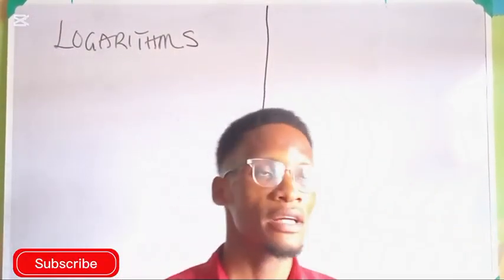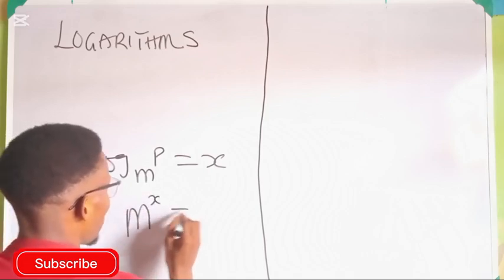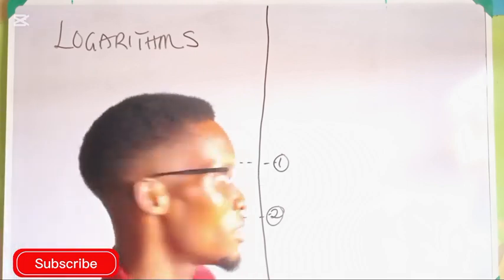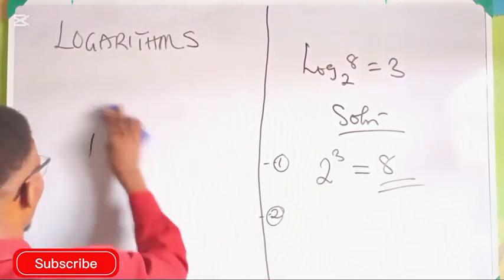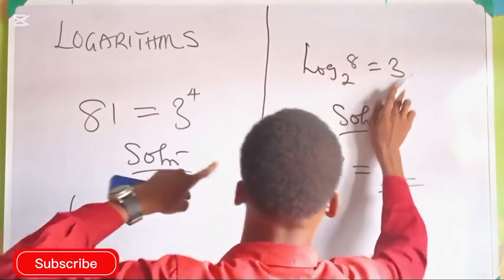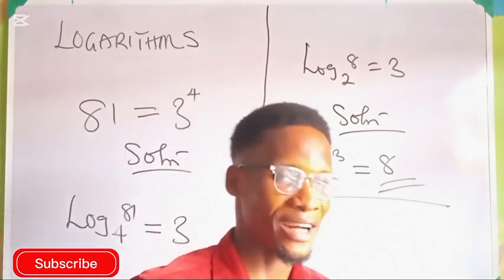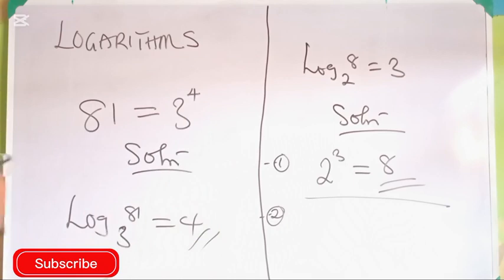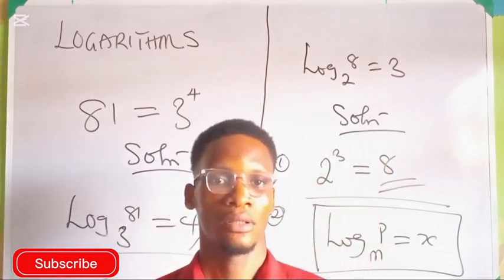Simple Logarithms | Equations of Logarithms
Welcome to our tutorial on simple logarithms, where we break down this fundamental concept of mathematics into easy-to-understand steps. In this video, we will guide you through the basics of logarithmic functions, showing you how to solve simple logarithmic equations and understand their application. Whether you’re new to logarithms or need a quick refresher, this video will provide you with the tools you need to master logarithms with confidence. Watch and learn how logarithms work, how to solve them, and why they are an essential part of algebra and calculus.